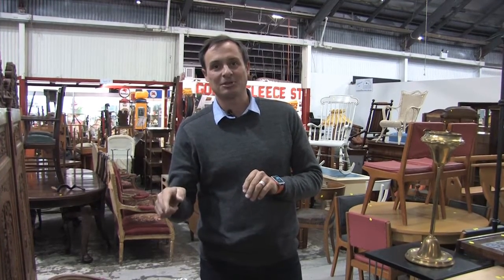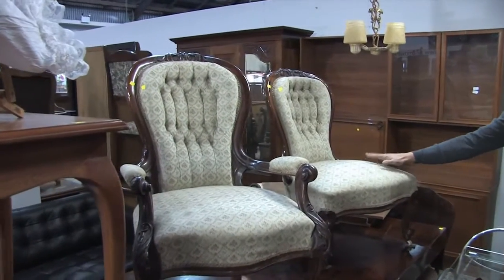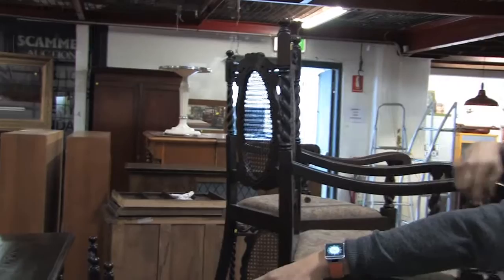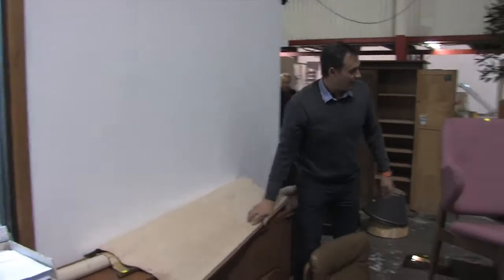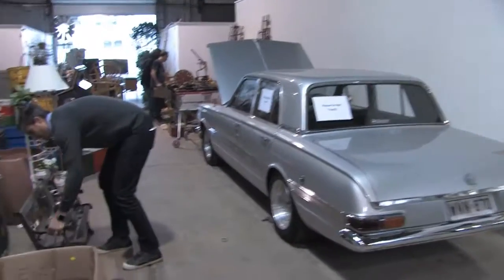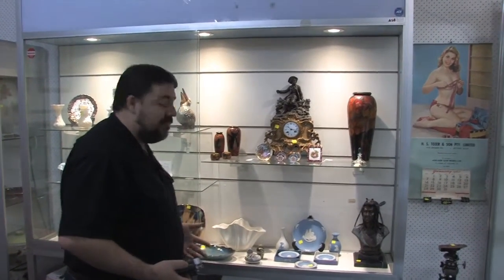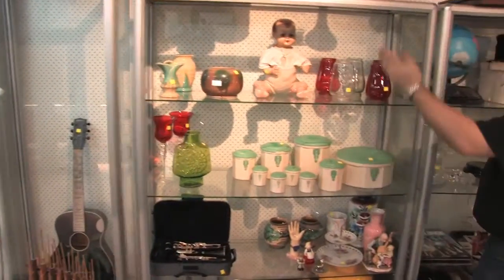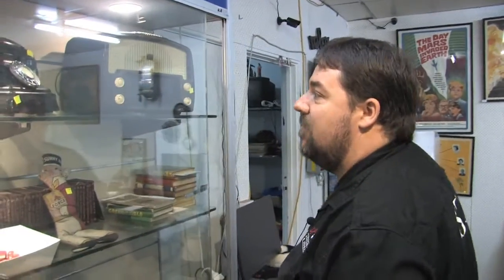What's at Scammells for Monday 13th June 2015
What's at Scammells highlight some of the lots from our forthcoming Estate Auction.  Held every Monday at 9am in Norwood, SA, Australia.